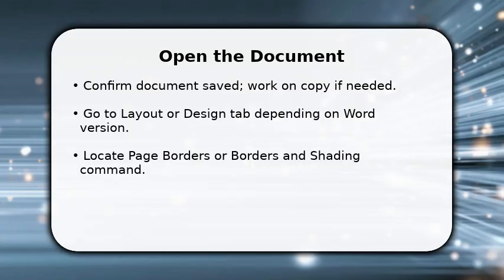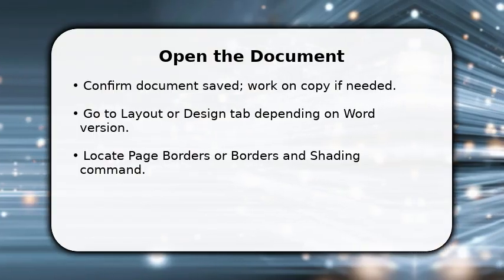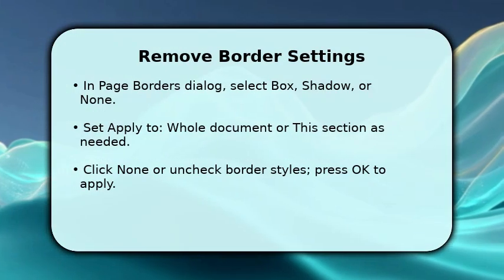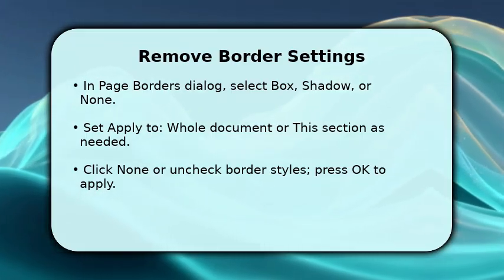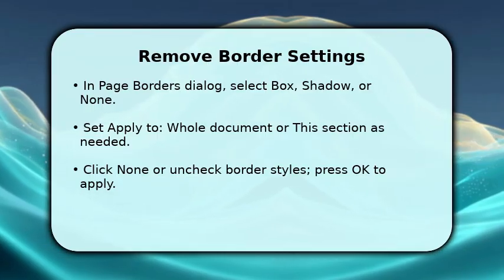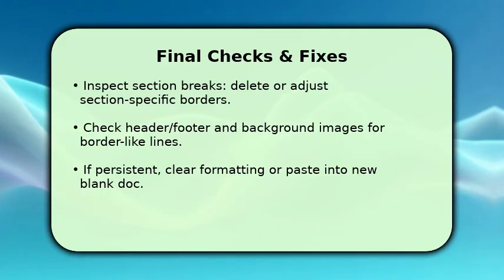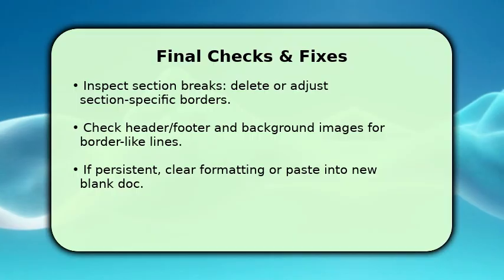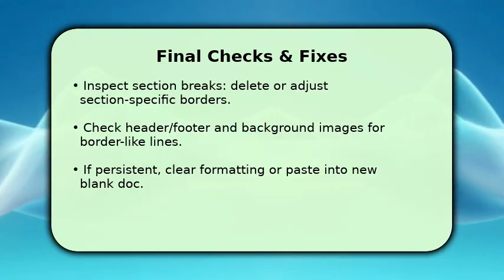How to Remove Word Page Border (only Way)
How to Remove Word Page Border (only Way) | 🔒 Surfshark VPN Deal — Stay private and secure. $1.99/mo + 3 Months Free ▸

Discover the ultimate guide to removing word page borders in documents. This video tutorial walks you through step-bythy methods, including software recommendations and keyboard shortcuts for quick fixes.

remove document border, word processing tips, document formatting, keyboard shortcuts, software recommendation, page layout adjustment, text editing guide, border removal tutorial, Microsoft Word tricks, Adobe Acrobat techniques